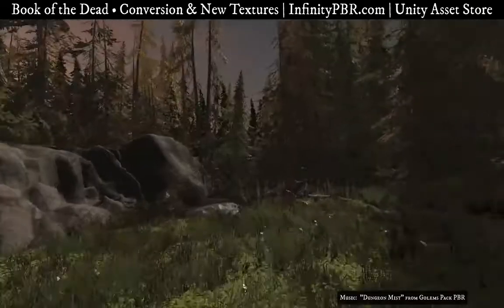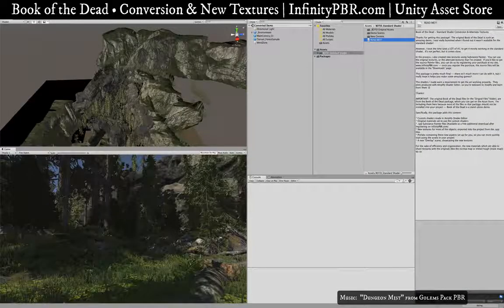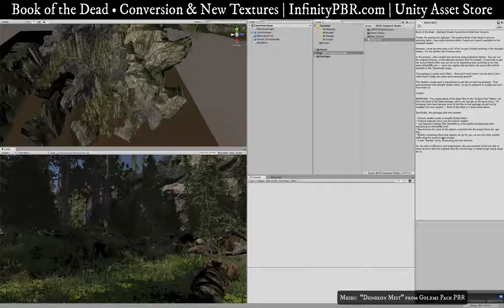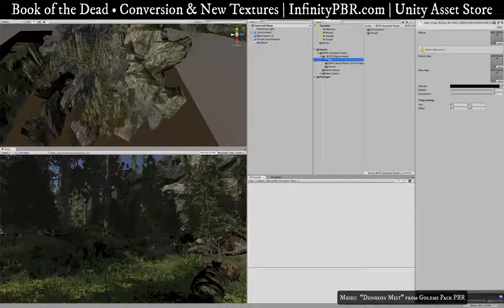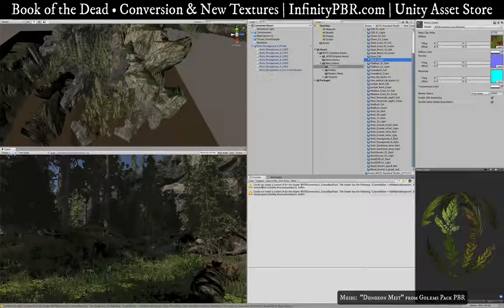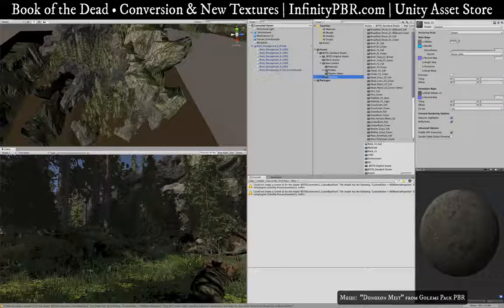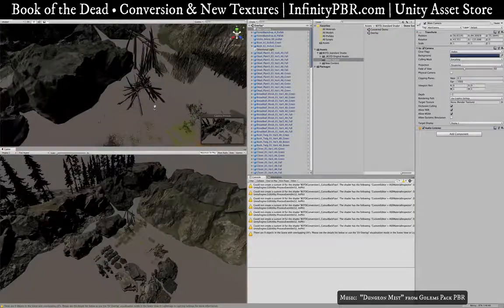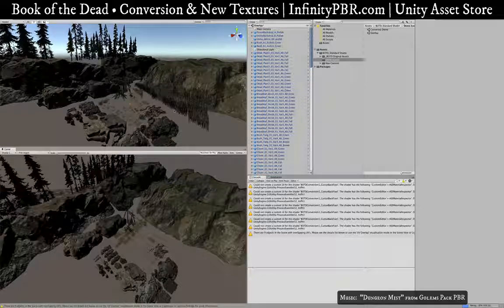Unity Asset Store Pack - Book of the Dead (Download link below)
Book of the Dead is an amazing environment demo by Unity Technologies. Unfortunately it looks like it won't be updated to work with future version of the editor, or with the standard render pipeline.

I've spent a bunch of time creating custom shaders with Amplify Shader Editor so that this package can work with the standard pipeline. With that, I've also used Substance Painter to create brand new textures for most of the objects.

Specifically, this package adds this content:

* Custom shaders made in Amplify Shader Editor
* Original materials set to use the custom shaders
* .spp Substance Painter files (Available as a free additional download after registering on infinityPBR.com)
* New textures for most of the objects, exported into the project from the .spp files
* Prefabs containing these new aspects set up for you, so you can more quickly start using the assets in your project
* A new "Overlay" scene, showcasing the new textures